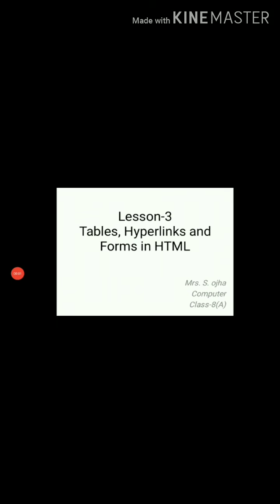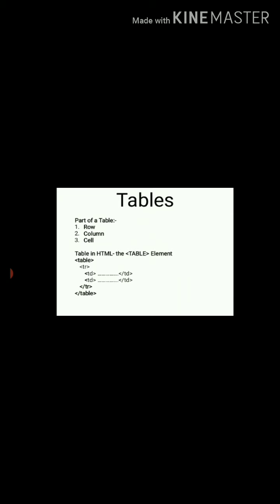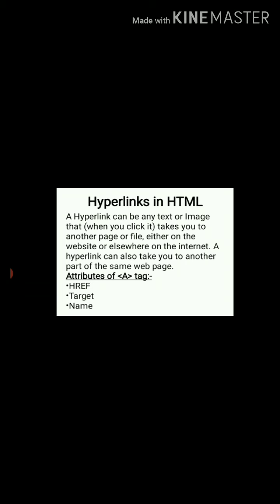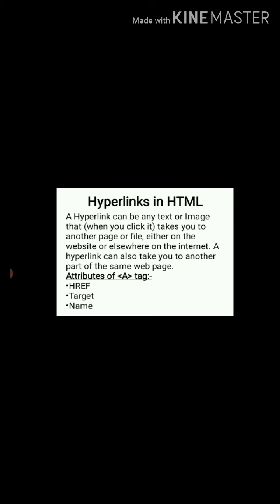Class 8_subject_computer_chapter-3